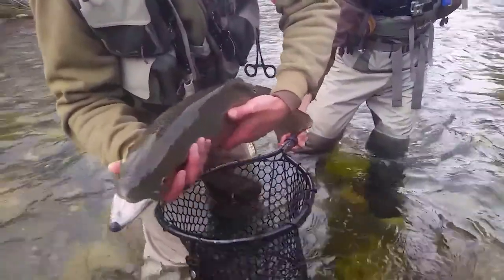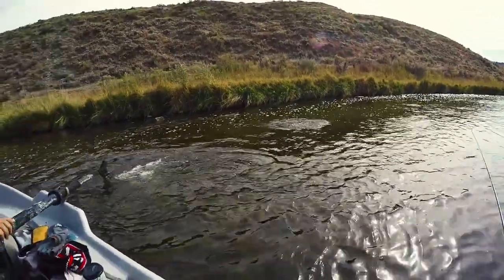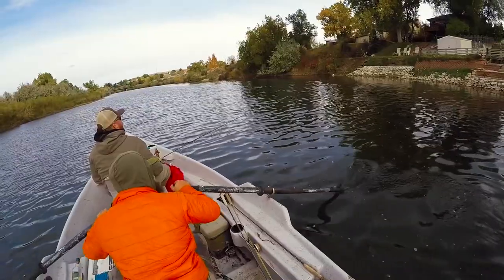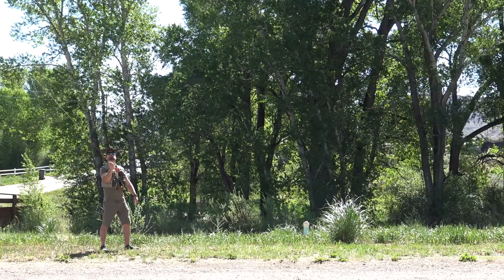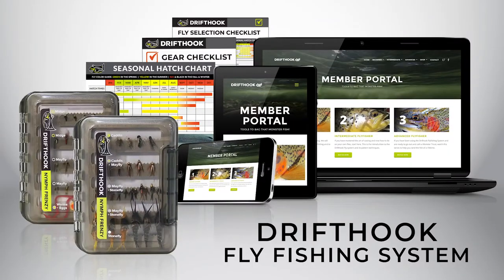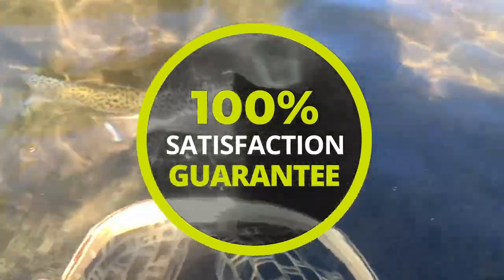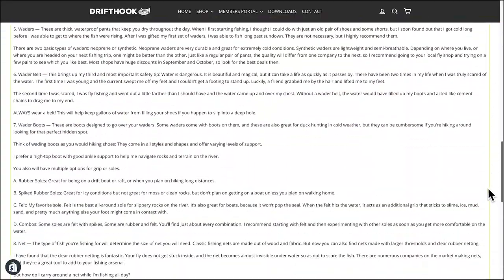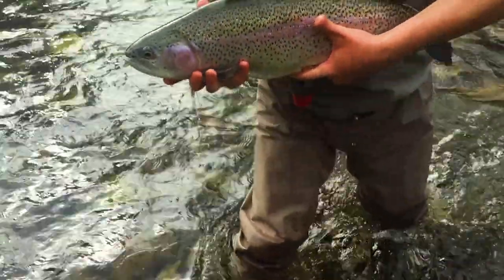How To Catch More Fly Fishing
Tired of not being able to catch trout every season? Looking to catch more?  This video is what you need to step up your fly fishing game. In this video, we are going to tell you about a unique fly fishing technique that allows anglers to catch more trout every time they hit the water.  The best part? It works consistently in all types of water throughout the year!

This technique might be the difference you need in boosting your fly fishing results. Because you are here watching this video, we want to help you get started with your fly fishing experience with a hugely discounted offer.

Reveal this exclusive one-time offer now to get quality results.

This offer includes the complete Drifthook Fly Fishing package along with additional bonus items.

Instead of wasting your time buying the one-off flies of the week, transform your fly-fishing experience now with the Drifthook Fly Fishing System.

// LINKS

Category
Sports

Chapters:
0:00 Introduction
0:15 Unique Fly Fishing Technique
0:30 3 Questions To Answer For Success In Fly Fishing
1:07 Technique: Systematic Fly Collection
2:00 Why You NEED The Drifthook Fly Fishing System